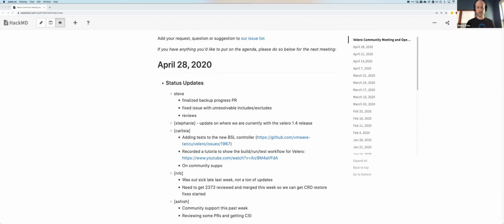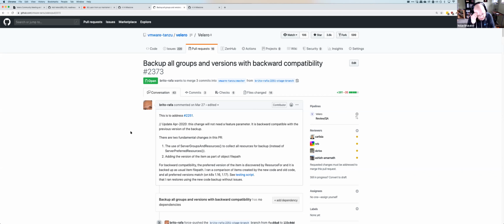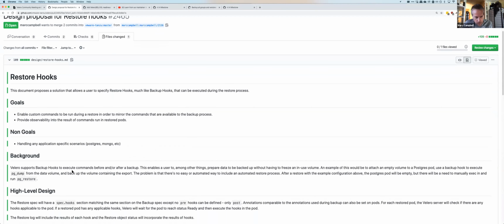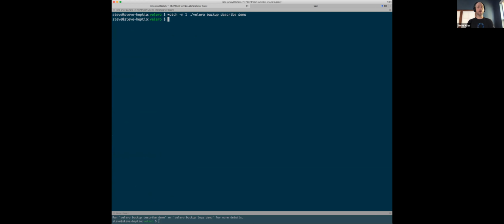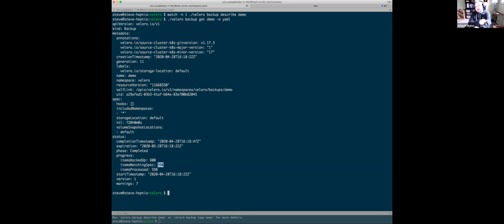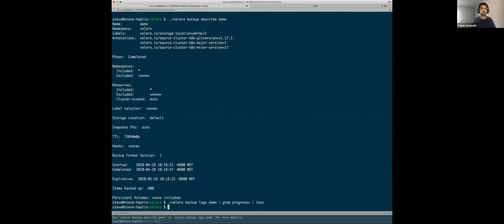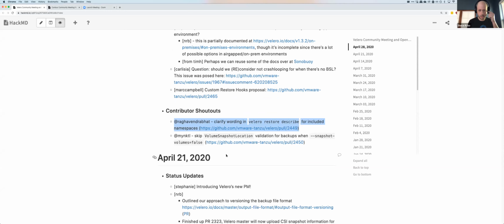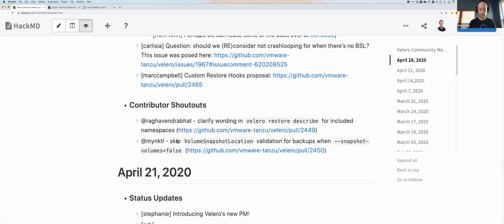Velero Community Meeting/Open Discussion - April 28, 2020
Status Updates

steve
finalized backup progress PR
fixed issue with unresolvable includes/excludes
reviews
[stephanie] - update on where we are currently with the velero 1.4 release
On community support this week
[nrb]
Was out sick late last week, not a ton of updates from me. Spent yesterday replying to things I’d missed
Need to get 2373 reviewed and merged this week so we can get CRD restore fixes started
Will also make a test of using the v1beta1 client approach
[ashish]
Community support this past week
Reviewing some PRs and getting CSI closer to the beta ship

Discussion Topics

[steve] demo of backup progress
[stephanie] - can we document how to execute backup and recovery in an airgapped environment?
though it’s incomplete since there’s a lot of possible options in airgapped/on-prem environments
[from timh] Perhaps we can reuse some of the docs over at Sonobuoy
[carlisia] Question: should we (RE)consider not crashlooping for when there’s no BSL?

Contributor Shoutouts